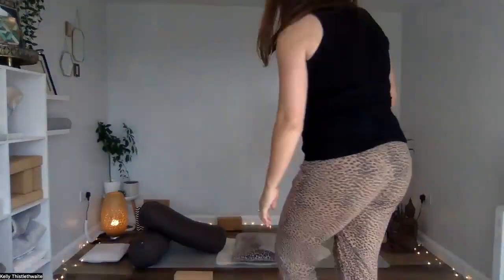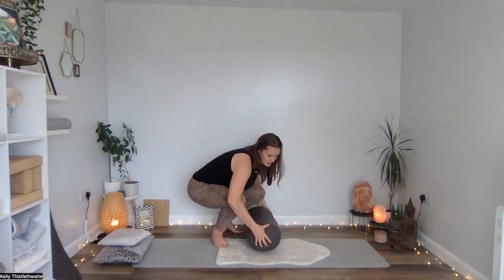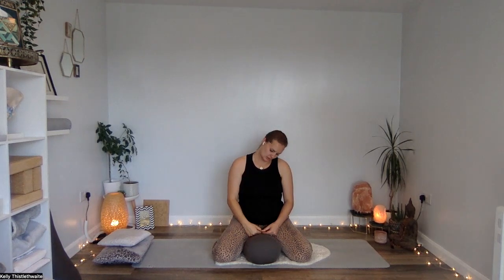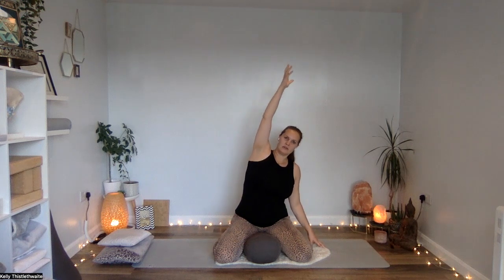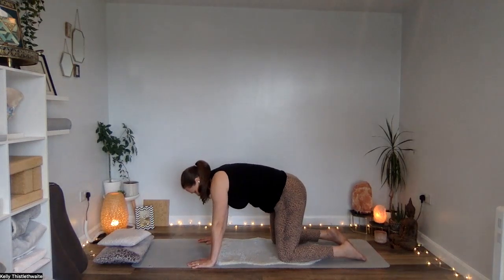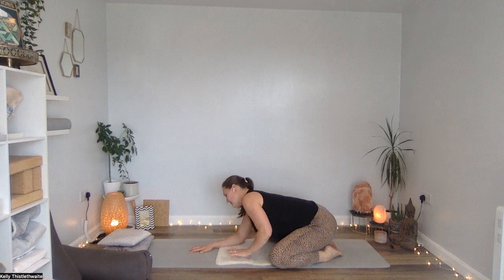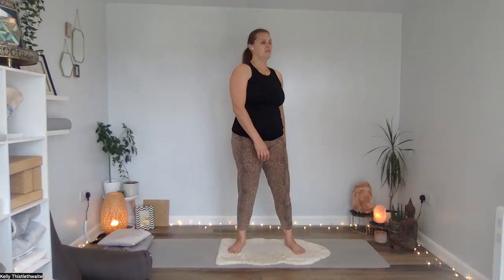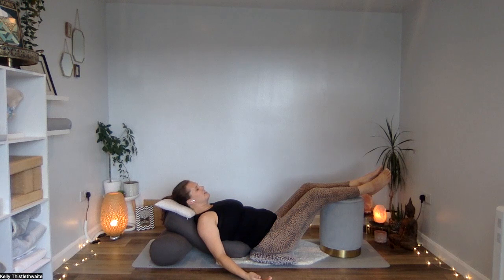Pregnancy after Loss (Rainbow Baby) Yoga to help reduce anxiety (32 mins)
This pregnancy yoga class is focused on helping you reduce anxiety and the effects that it has on your body.

In this class, I talk about the importance of connecting with your environment and breathing out. Something that we don't always do following a stressful and traumatic experience.

Not only does exhaling de-sensitize our nervous system, which is really important to help us to relax, but it also signals our muscles to release tension.

We then move through some postures to mobilize and open our hips, back, and chest.

I hope that this offers you some support today.

Sending you so much love.

Kelly x

To find out more about our FLY Mama Rainbow baby bundle please visit our